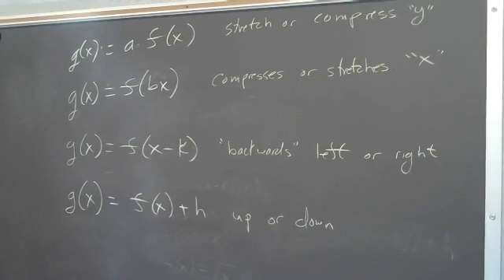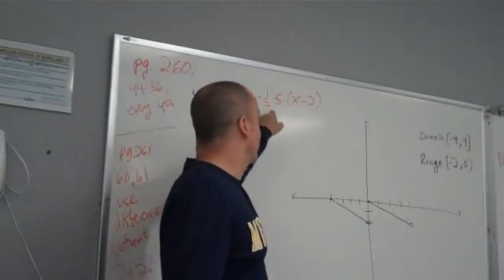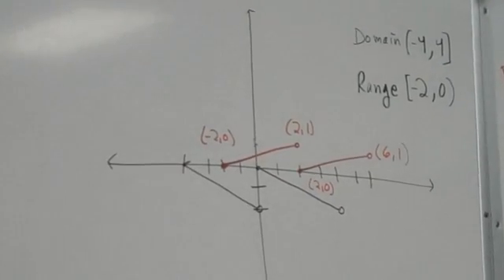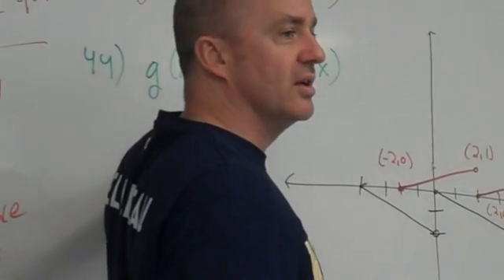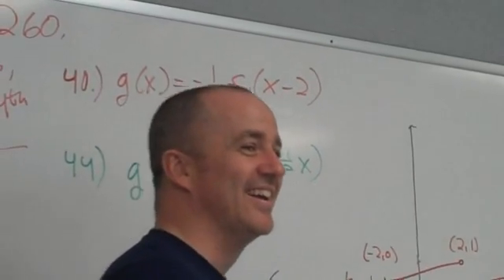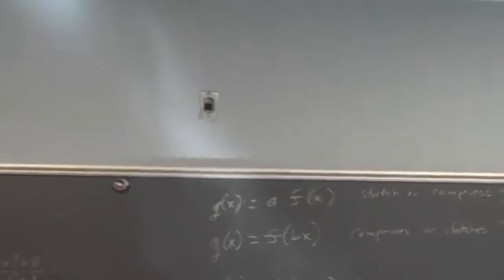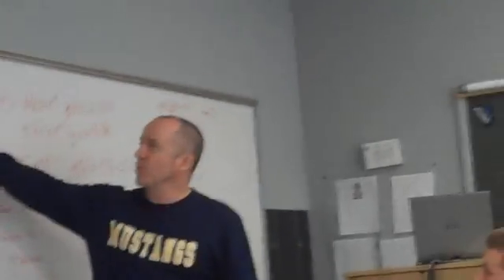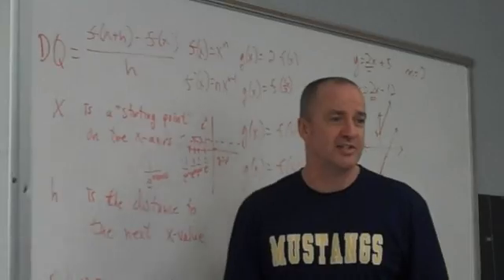Precalculus Honors Review 2